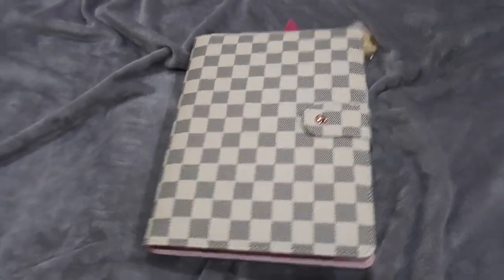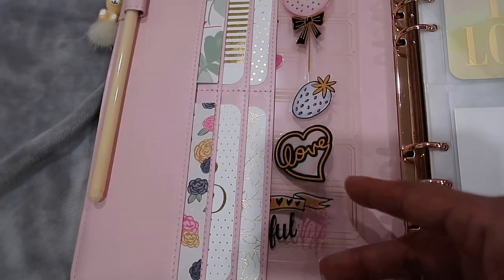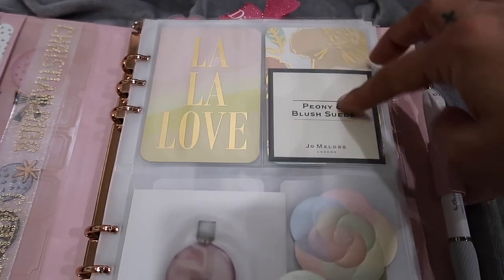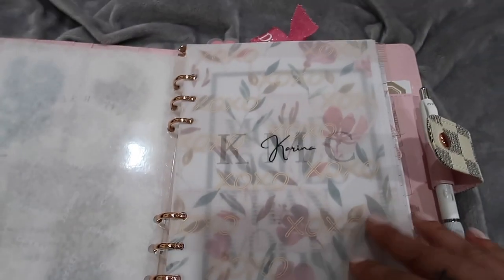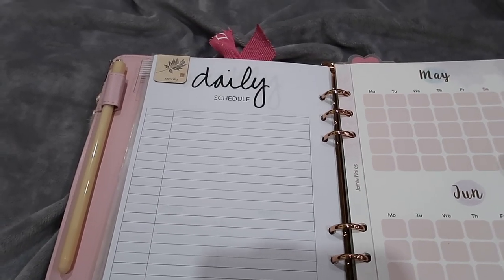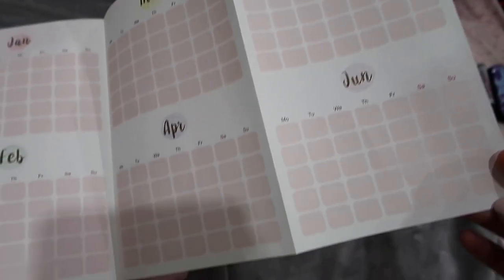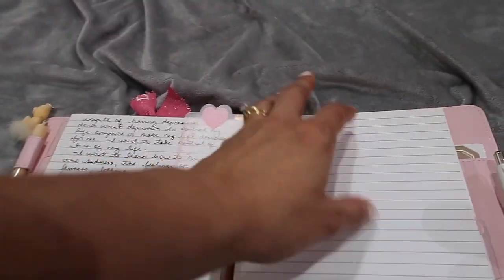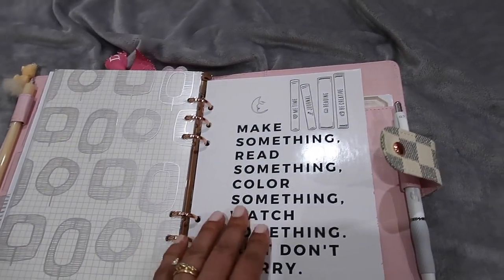My Mental Wellness Journal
This video is about My Mental Wellness Journal.  This journal is very helpful to me when I am having a low day.

xoxo,

Karina